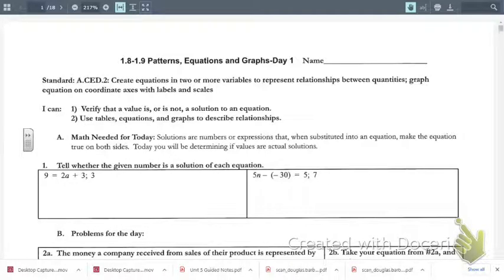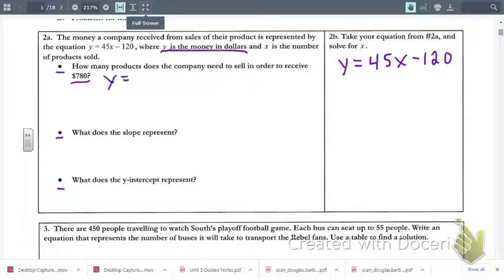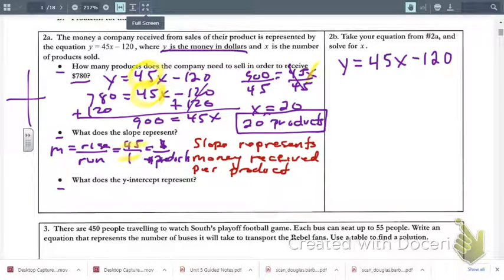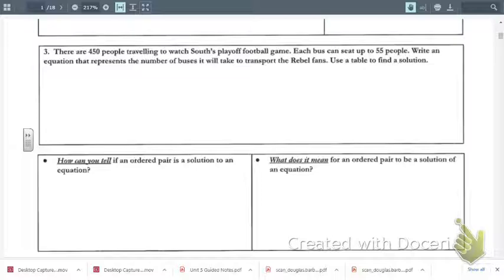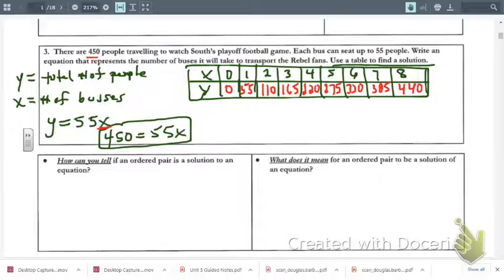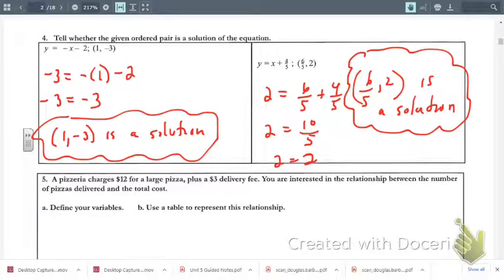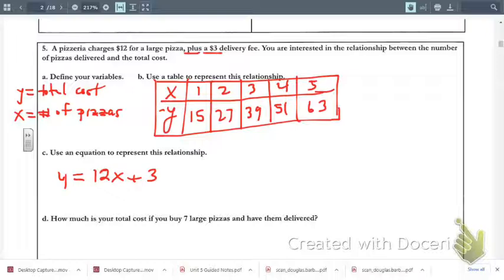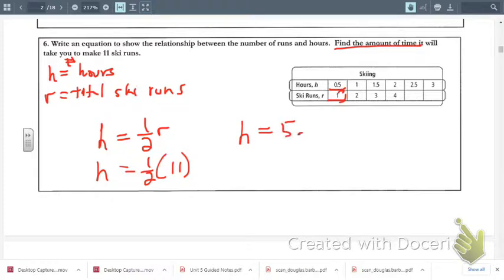Algebra I: 1.8-1.9 Day 1